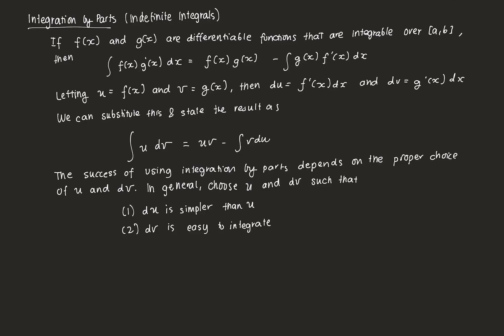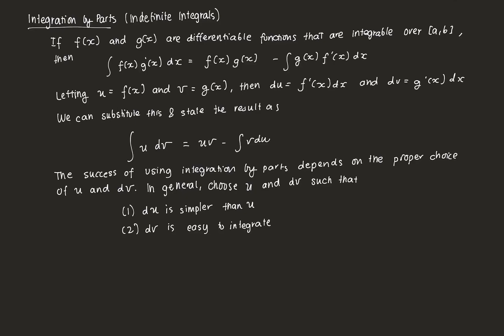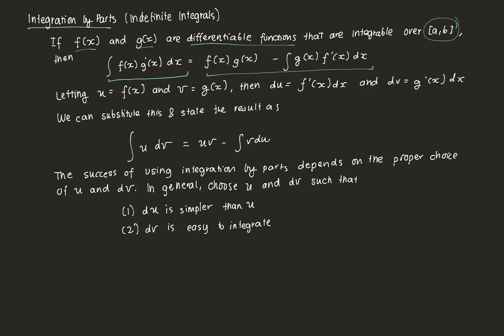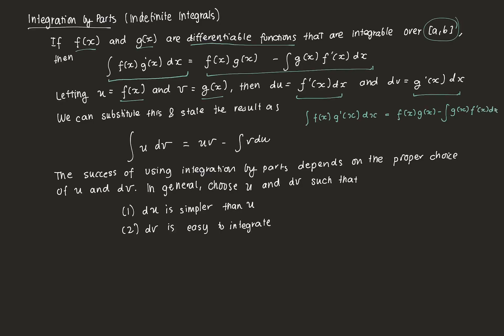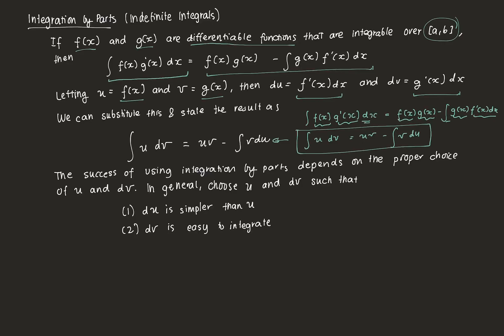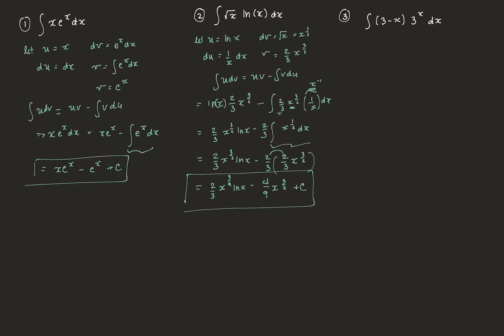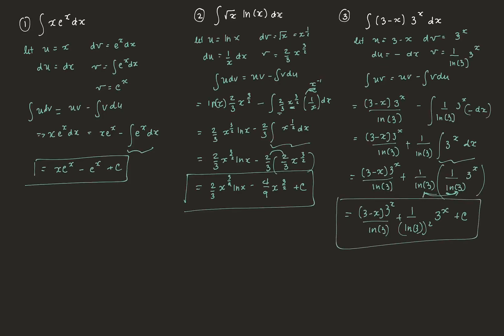Integration by Parts (Indefinite Integral)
This video goes through examples of integration by parts under indefinite integrals.